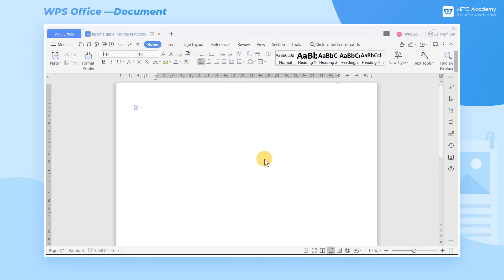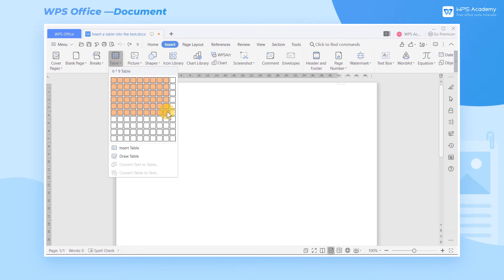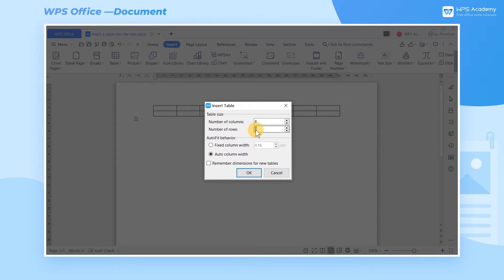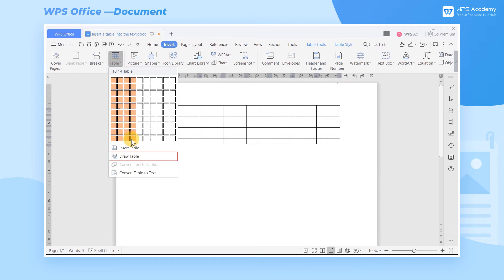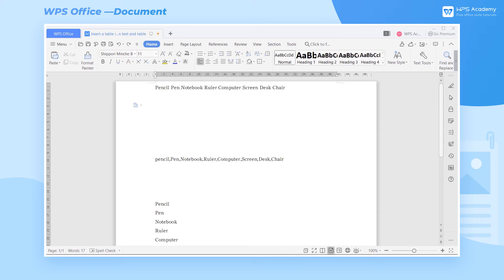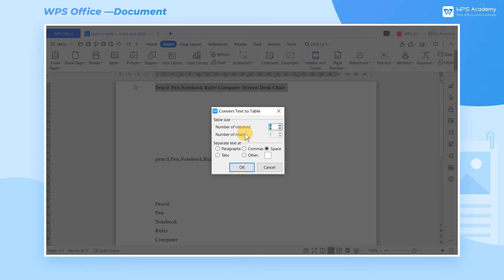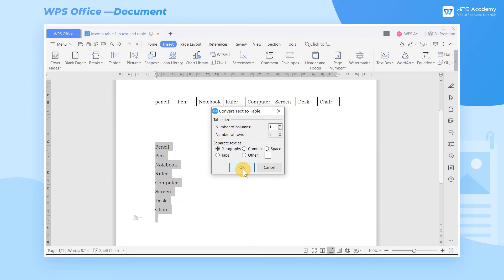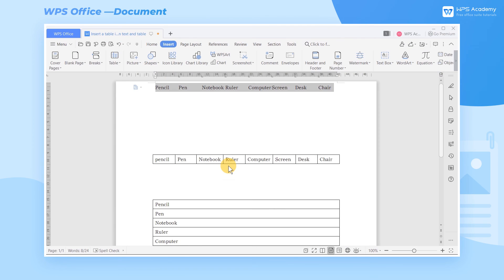[WPS Academy] 1.2.8 Word:Insert a table into the text & convert between text and table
Hi, glad to see you here. Today we'll learn 'Insert a table into the text & convert between text and table' in WPS Writer. Follow our Youtube channel, level up your office skills! WPS Office is a free all-in-one office suite which include Writer(Word), Spreadsheet(Excel), Presentation(PPT) and PDF. Tutorials are provided by WPS Academy, WPS Academy is aim at providing both beginning and advanced office tutorial.